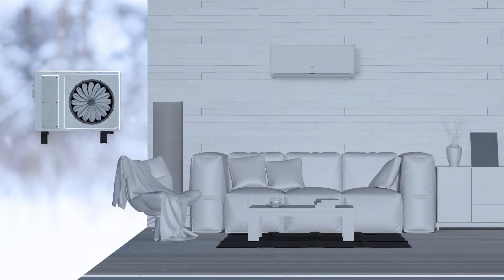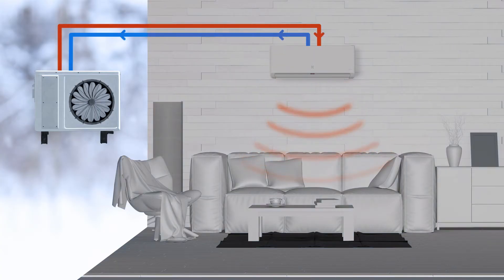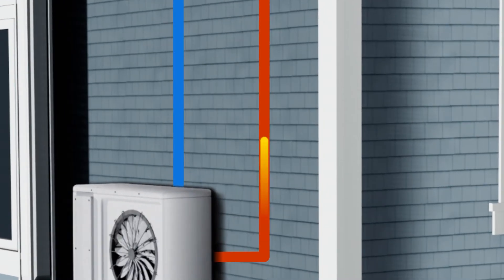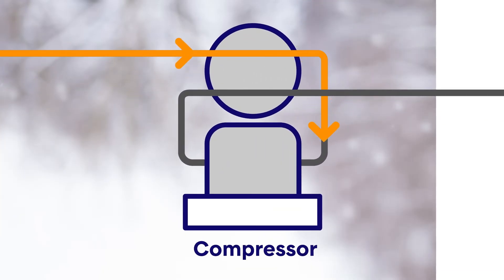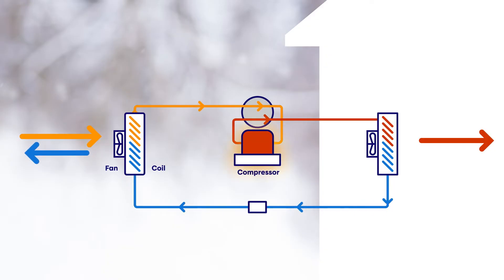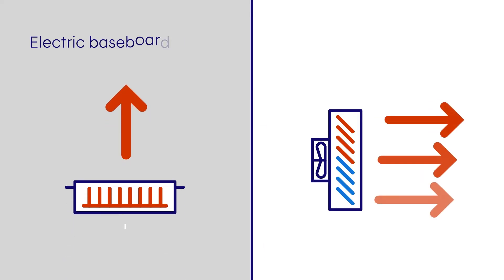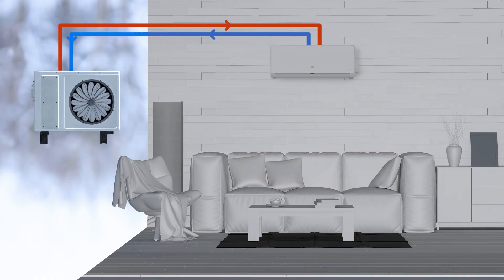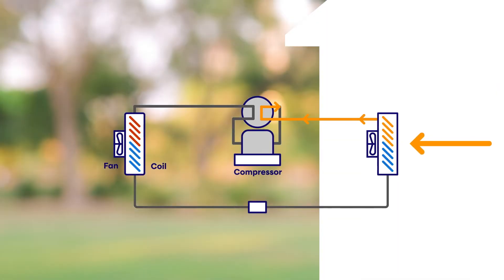How a heat pump works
Do you know why a heat pump is three times more efficient than electric baseboard heaters? It’s because it doesn’t generate heat: it moves it around. In winter, a heat pump absorbs the heat from the outdoor air and sends it into the home. In summer, it absorbs the heat from the indoor air and sends it outside the home.